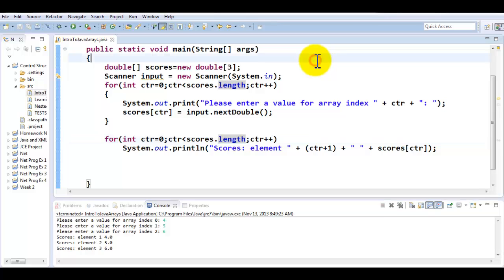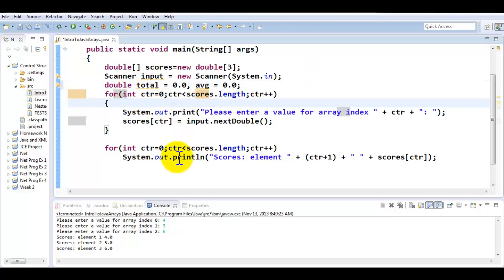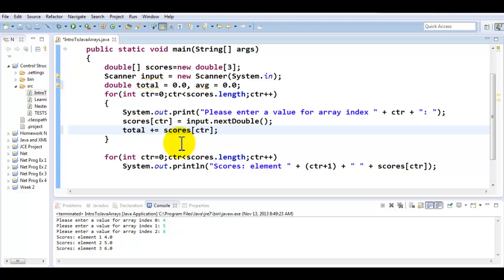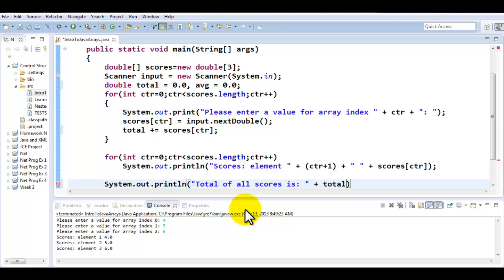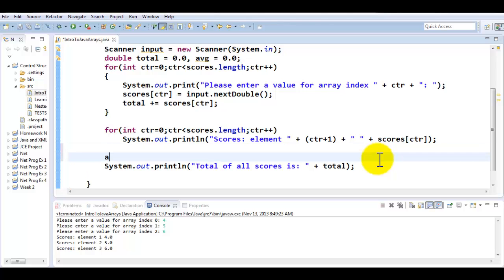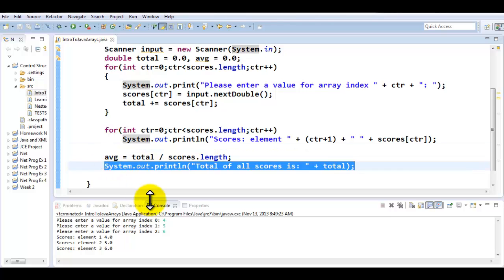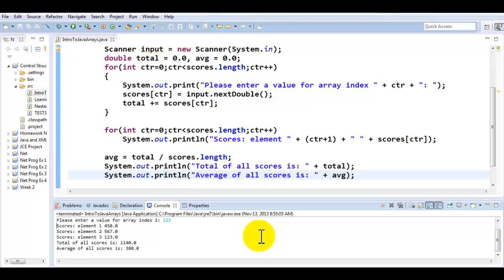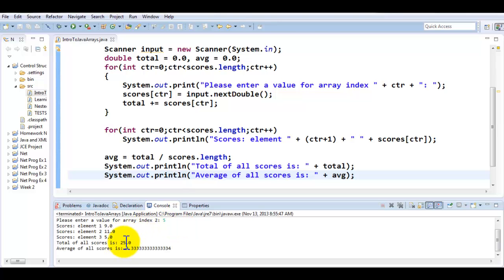Java Tutorial - Working with Arrays Part 3